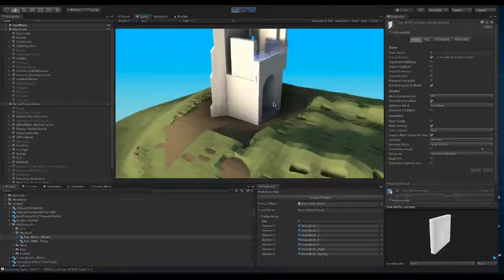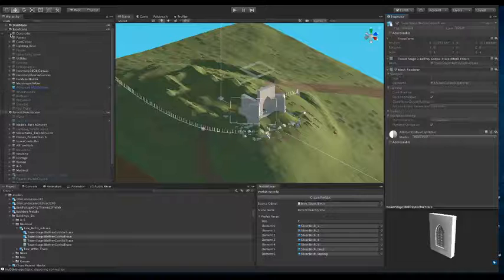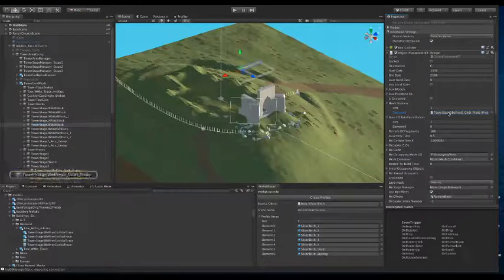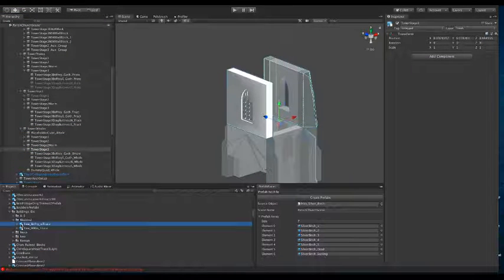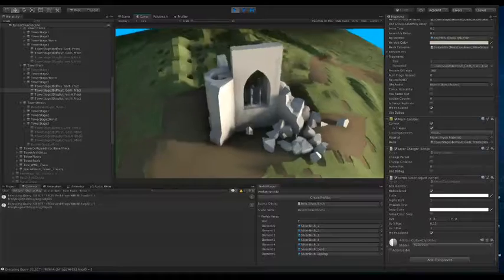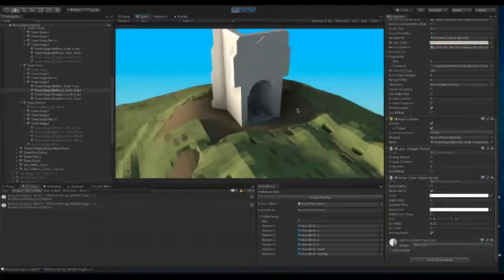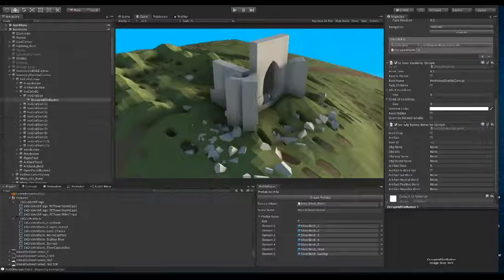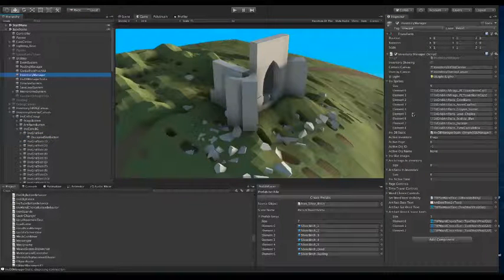R17: "The Resurrection" DevLog: Tracery, bug fixes, and ... weather? - Twitch stream Dec-16-20